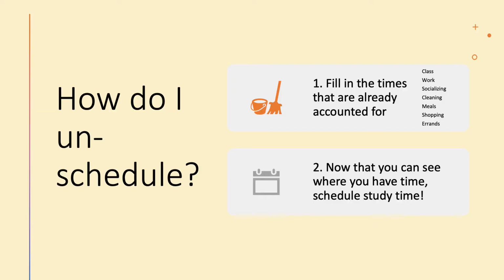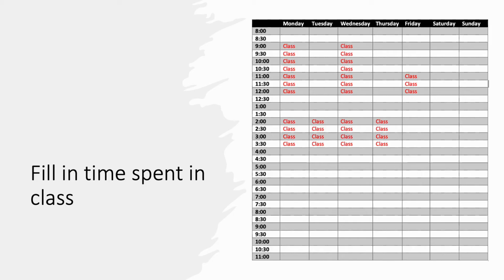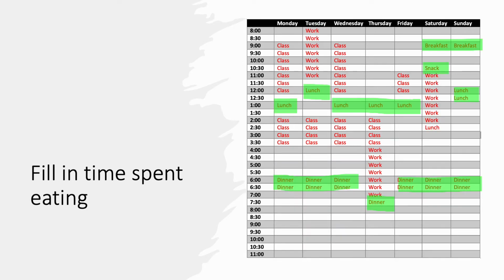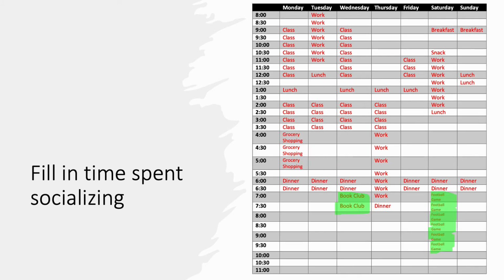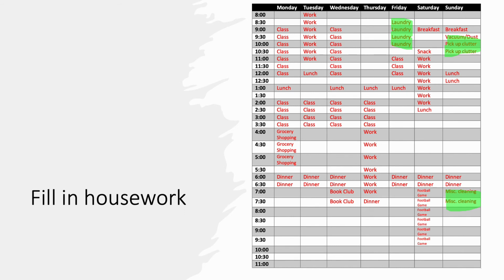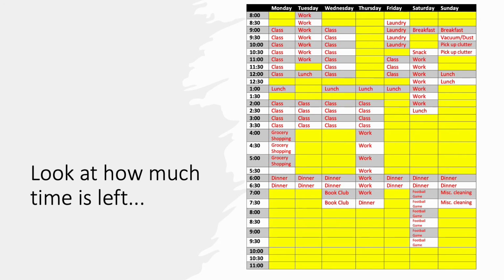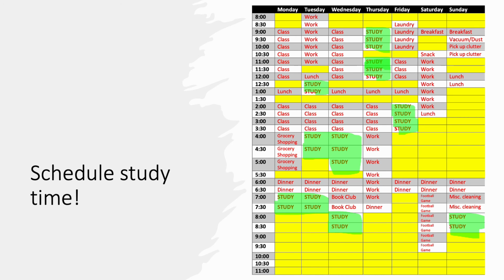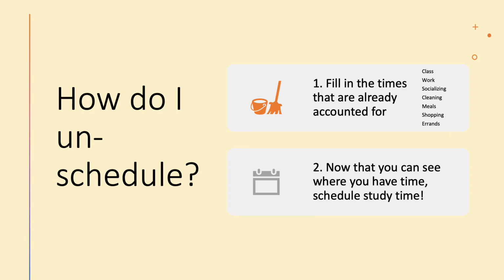Un-Scheduling - Academic Anxiety Resource Center (AARC)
Having trouble making an organized schedule? Time-management not your biggest strength? This video goes through the "Un-Scheduling" method step-by-step, a straightforward way to help you make sure you have enough time to study, do schoolwork, run errands, have social/hobby time, and everything in between!